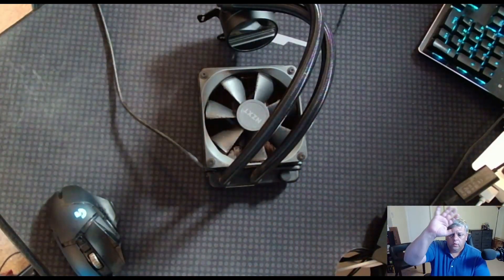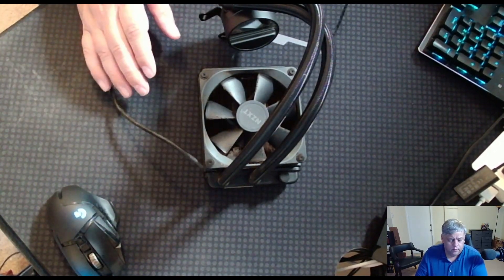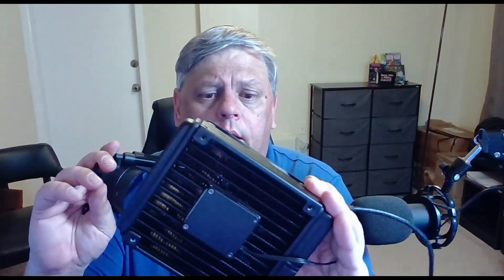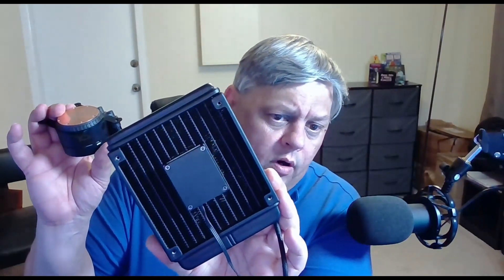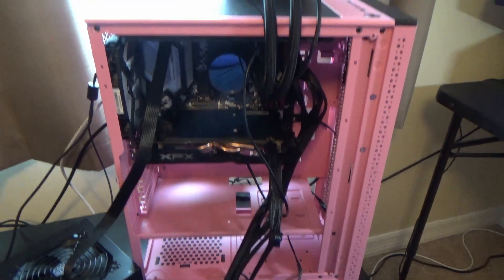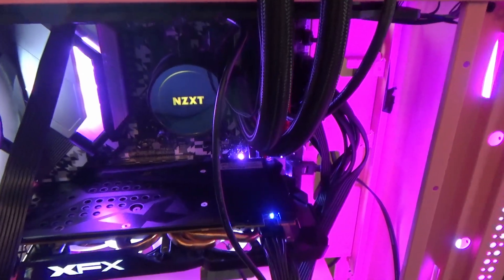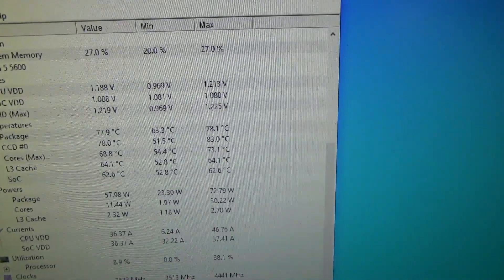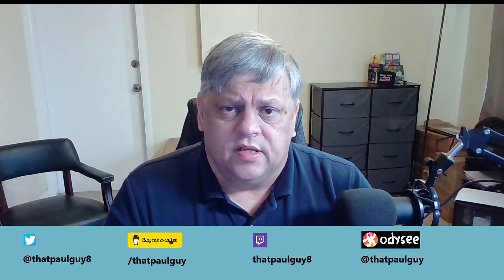Does this NZXT Kraken M22 All in One cooler just need a cleaning or more love than I can give it?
I give the M22 120mm All In One cooler from NZXT a good cleaning to see if that was causing Jeremy's cooling problem. He was hitting 95C in idle while the Gaming PC was on, but there may have been a few things he wasn't telling me. IN any case, I give it a good cleaning and try to determine what's next.

*NEW*  Will soon have links to all of my other socials as well as current blogs and videos!